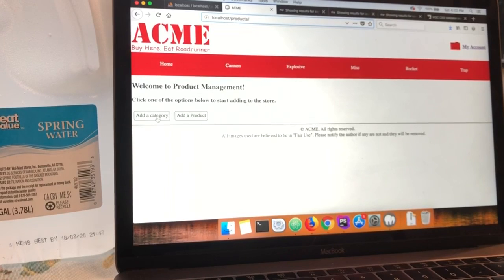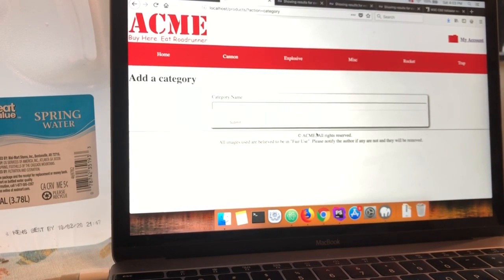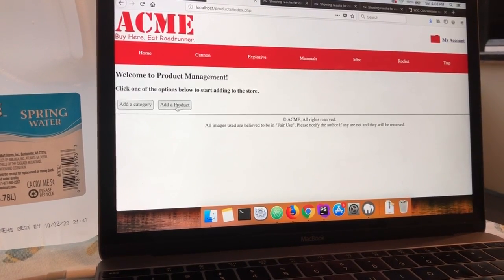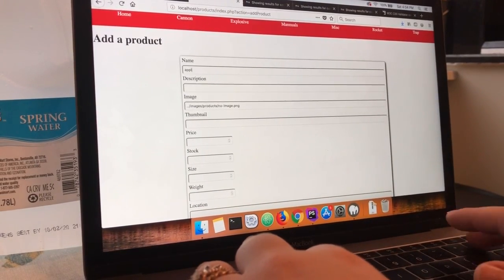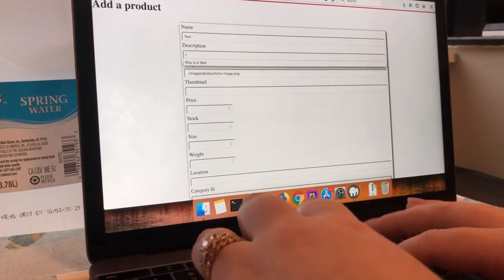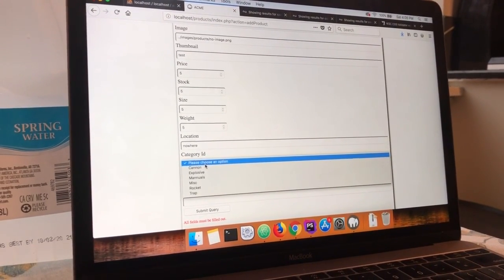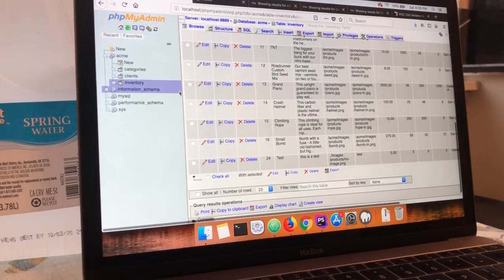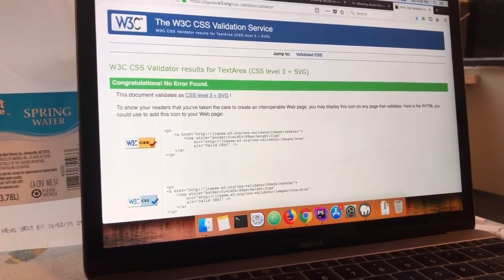CIT 336:04 Enhancement 04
This is for my CIT 336:04 class! We are working on replicating a website and building a database.